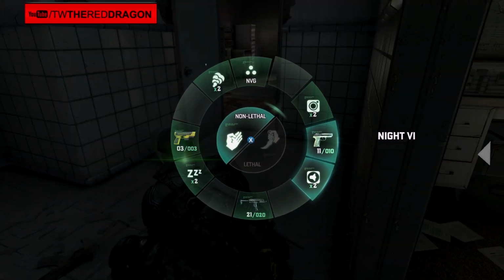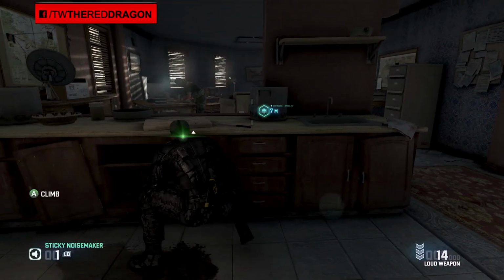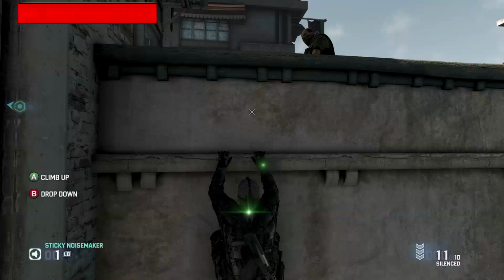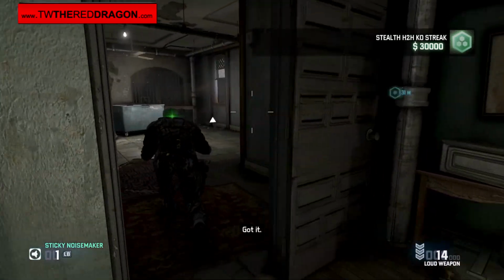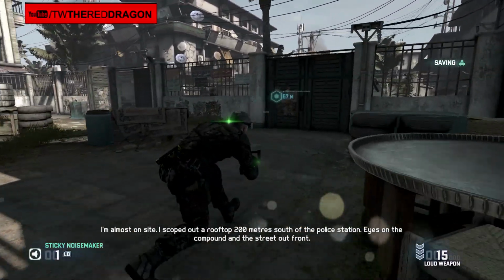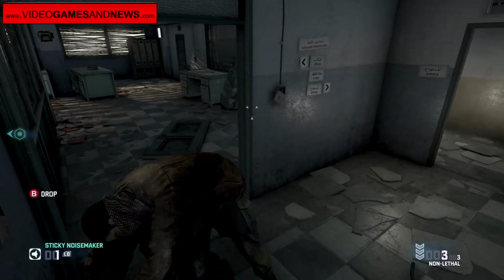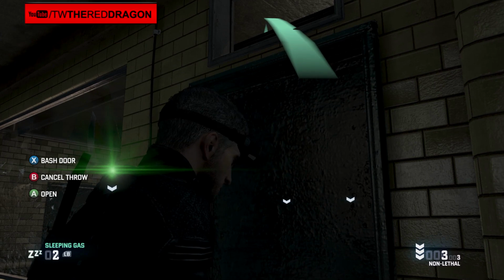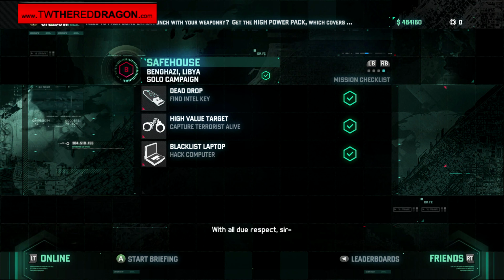Splinter Cell Blacklist Walkthrough Part 1 Safehouse | Ghost Gameplay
Splinter Cell Blacklist Walkthrough Part 1. (Safehouse)

This is a Tom Clancy's Splinter Cell Blacklist video walkthrough. No Cutscenes / No Kills / In this guide, we will be going for Ghost in all of the campaign missions. That means that we will be playing stealthy with no alerts or kills. I do my best to ensure that my walkthroughs are easy to follow and I give tips and help along the way to make sure that anyone, no matter what their skill is, can follow along easily. Along the way, we will also be picking up several high value achievements / trophies for beating the game on Perfectionist difficulty and perfecting the Ghost play style.

I appreciate all Likes and Comments on the videos if you enjoyed them!  Share them please!

Throughout this walkthrough, we will be picking up several achievements. Here are some of the bigger ones.

4th Echelon Officer (100G) — Completed every single player mission on Perfectionist difficulty
Tactical Style: Ghost (25G) — Mastered Ghost playstyle on 7 missions
No Kill Option Engaged (50G) — Completed the single player campaign without killing anyone as Sam Fisher
Distraction Tactician (10G) — Stealthily took down an enemy who'd been lured by sound
Mission Footprint Zero (10G) — Completed a single player mission undetected

Tom Clancy's Splinter Cell: Blacklist is an action-adventure stealth game published by Ubisoft. It is the sixth installment of Tom Clancy's Splinter Cell series and is the direct sequel to Splinter Cell: Conviction. It was released for Microsoft Windows, PlayStation 3, Wii U, and Xbox 360, in North America on August 20, 2013, Australia on August 22, 2013, Europe on August 23, 2013, and in Japan on September 5, 2013.

Following the events of Splinter Cell: Conviction, Patricia Caldwell, the President of the United States, shuts down the corrupt Third Echelon and replaces it with a new special operations and counter-terrorism unit called Fourth Echelon -- a team of elite operatives drawn from different agencies, who operate in a mobile environment and perform missions assigned directly by the Commander in Chief, led by former Third Echelon agent Sam Fisher. When a group of twelve terrorists calling themselves "The Engineers" initiate a deadly countdown of escalating attacks on United States assets called "The Blacklist", Fisher and his team are assigned to hunt them down and stop the Blacklist countdown before it reaches zero.

Tom Clancy's Splinter Cell: Blacklist, Splinter Cell: Blacklist Walkthrough Part 1, Splinter Cell Blacklist Ghost Walkthrough, Splinter Cell Blacklist Ghost Part 1, Splinter Cell Blacklist Ghost Perfectionist, 4th Echelon Officer Achievement, Splinter Cell Blacklist Achievement Guide, Tactical Style Ghost, No Kill Option Engaged, Distraction Tactician, Mission Footprint Zero, Splinter Cell Blacklist campaign, Splinter Cell Blacklist Gameplay, Splinter Cell Blacklist Ghost Gameplay, Splinter Cell Blacklist Story Mode Lets Play Part 1, Splinter Cell Blacklist Walkthrough Part 1, Splinter Cell Blacklist Gameplay Part 1, Splinter Cell Blacklist Playthrough Part 1,Splinter Cell Blacklist Part 1, Splinter Cell Blacklist, today, Splinter Cell Blacklist, new, Splinter Cell Blacklist, Splinter Cell Blacklist PS3, Splinter Cell Blacklist Xbox360, Splinter Cell Blacklist PC, Splinter Cell Blacklist 2013, Ubisoft, Xbox, PS3, Playstation 3, Splinter Cell Blacklist Mission 1 Safehouse